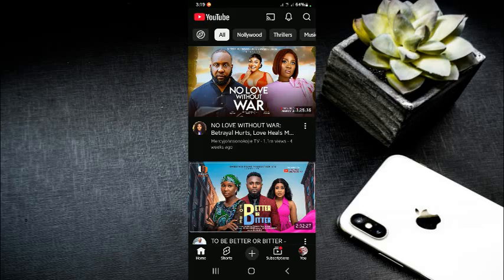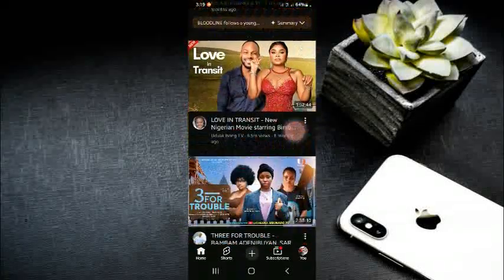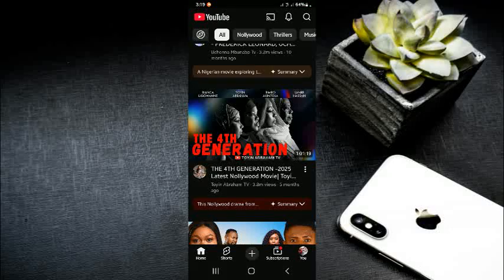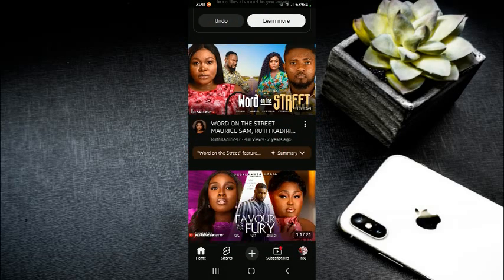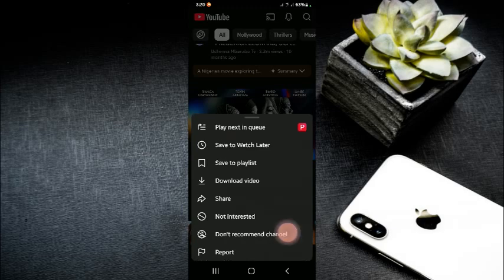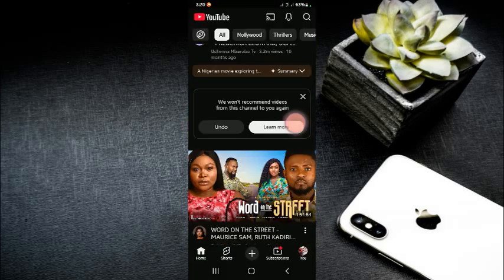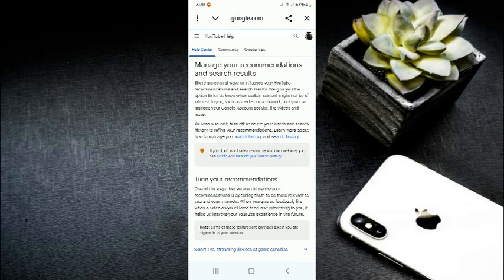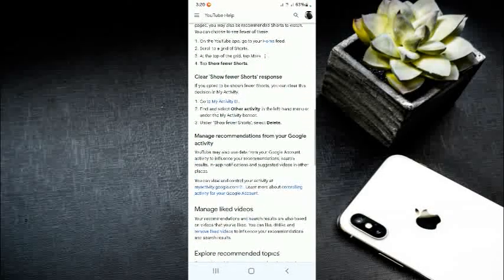Best way to stop contents from a YouTube channel from being recommended to you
In This Video, you will learn about Best way to stop contents from a YouTube channel from being recommended to you